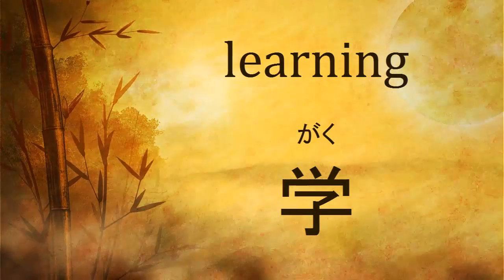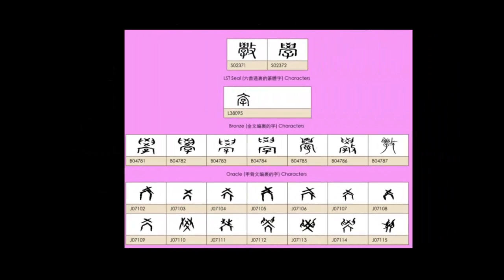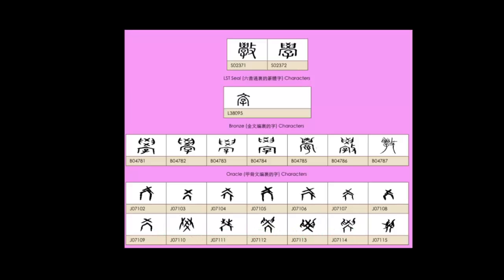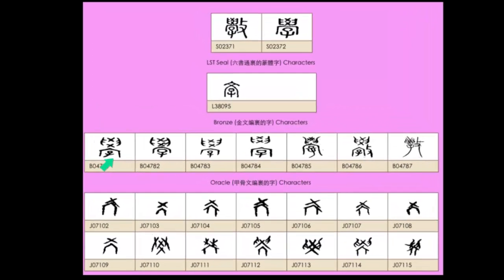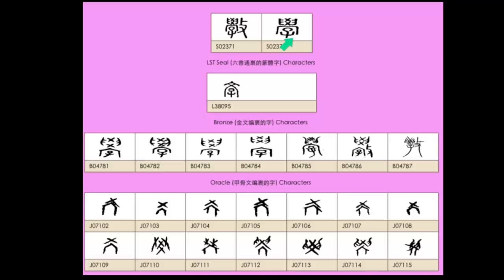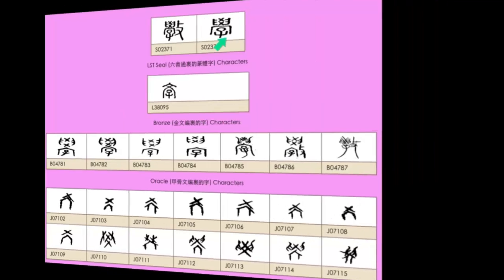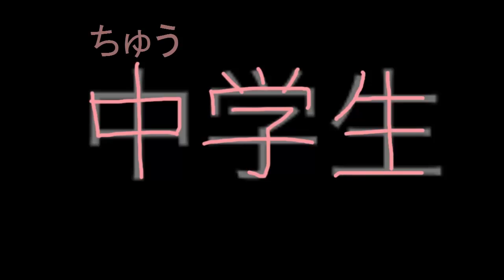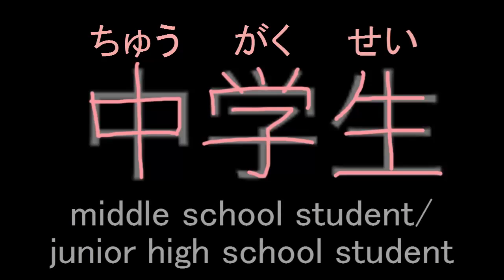Unit 1 p40 学 learning kanji